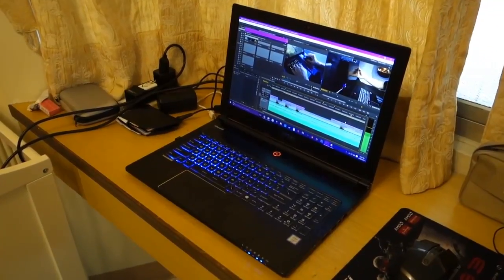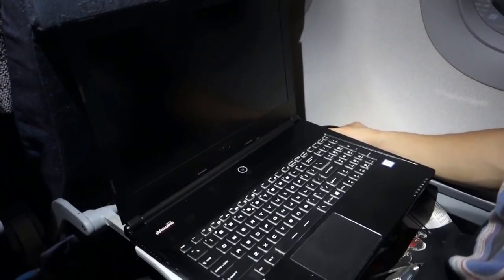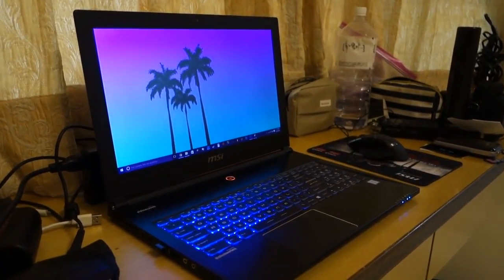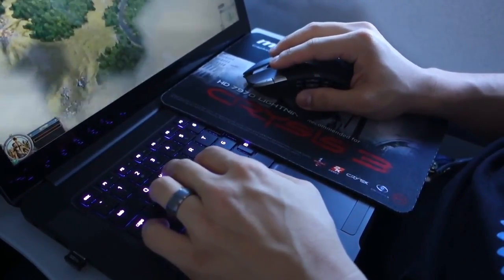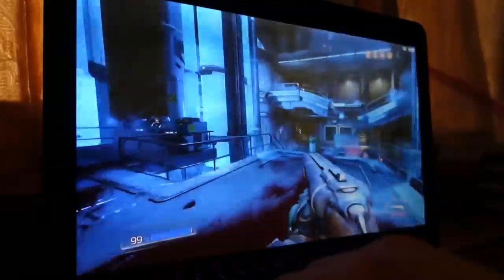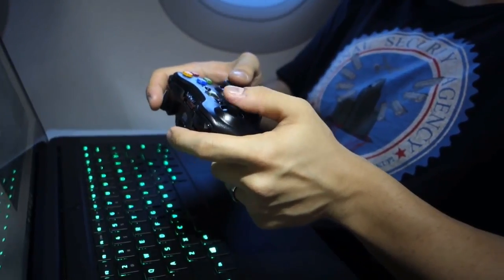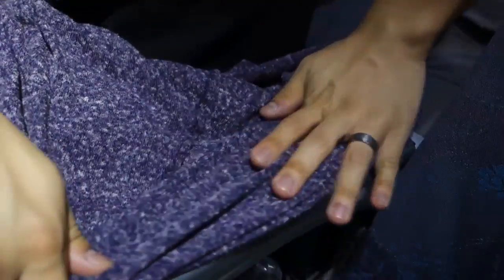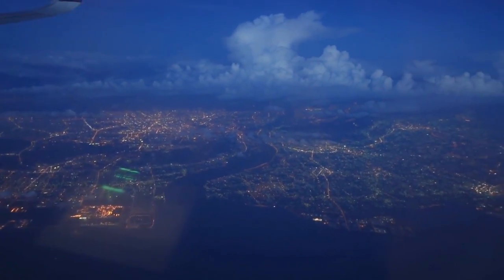PC Gaming on a plane: Can it be done comfortably?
Namaskaar Dosto, Tech Talks ke is Episode mein maine aapse  kuch interesting Tech latest news  Share ki hai jaise PC Gaming on a plane : Can it be done comfortably Mujhe umeed hai ki yeh video aapko pasand aayega.

About  technological videos in Hindi, New latest Video is Posted Everyday ||